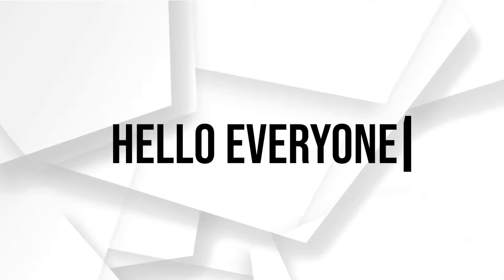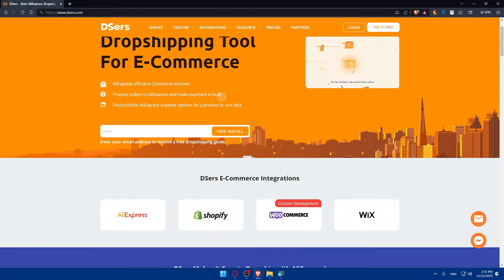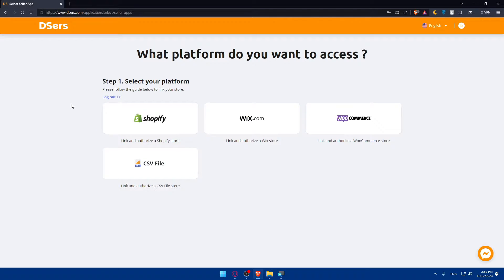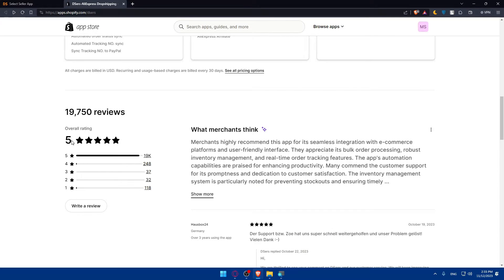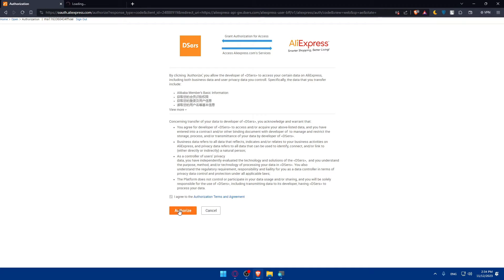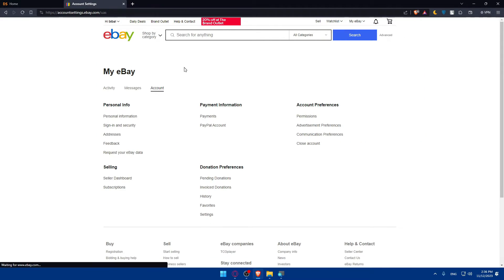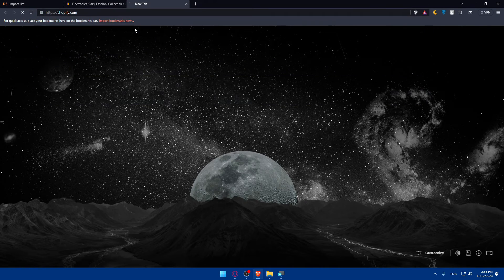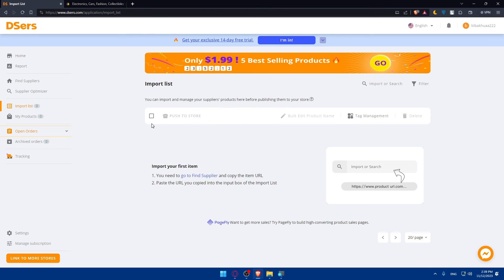How To Use Dsers With Ebay 2025 Full Tutorial 2025! (Full Tutorial)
Today we talk about use dsers with ebay 2025 full tutorial,ebay dropshipping,how to dropship,how to dropship on ebay